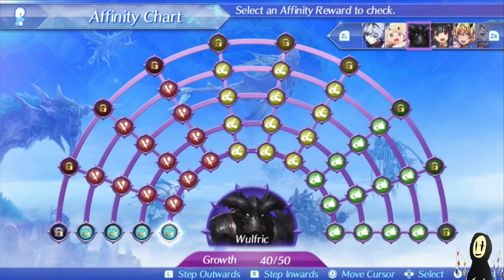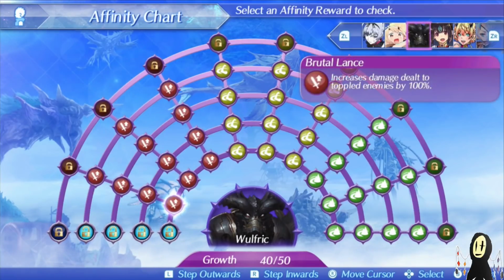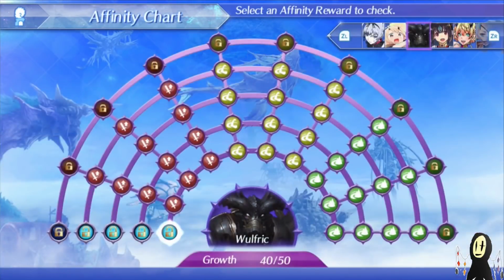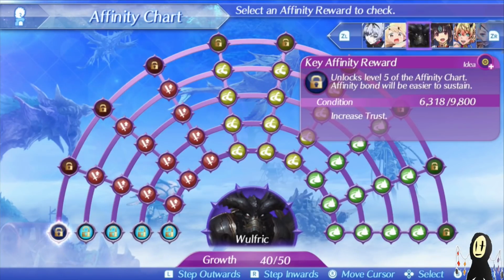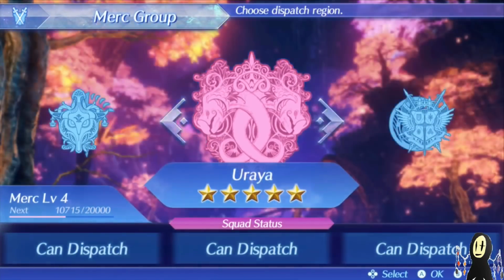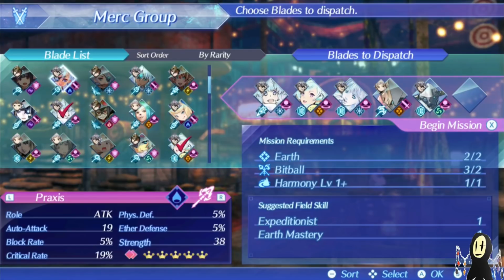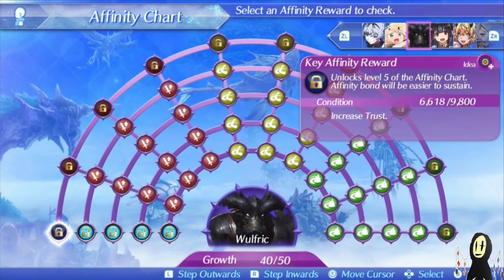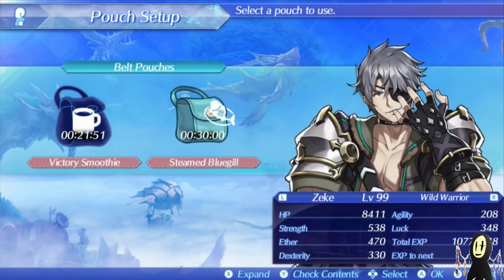Xenoblade Chronicles 2 - Affinity Chart Guide (Postgame)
We are...Ursula's New Groove! And we'll do what we can to SPAM pouch items for ETERNITY. ^^

Affinity Charts are a bit of a grind, I'm afraid. But, if you spam pouch items in tandem with sending Ursula on her Merc Missions (anywhere between 5-8 minutes), you'll find that the affinity reward objectives will fill out fairly rapidly! The key is to make sure you spam items that aren't under your set blades' "Liked Items", to save time without needing to listen to the bonus dialogue.

Happy farming! Be sure to put a show on in the background!